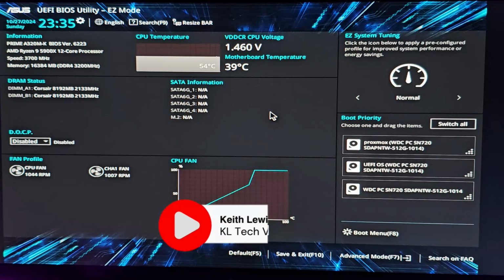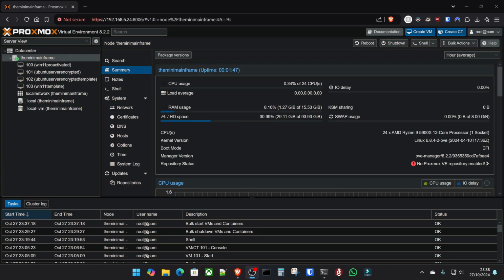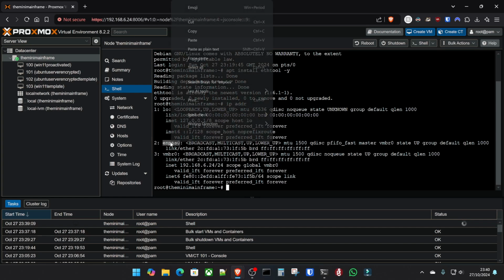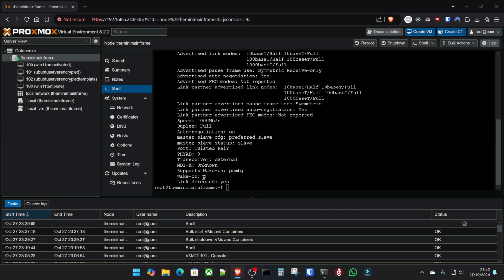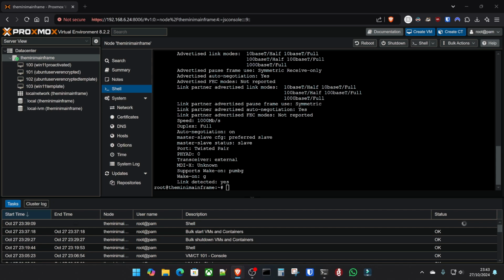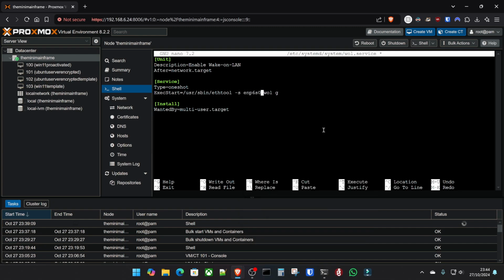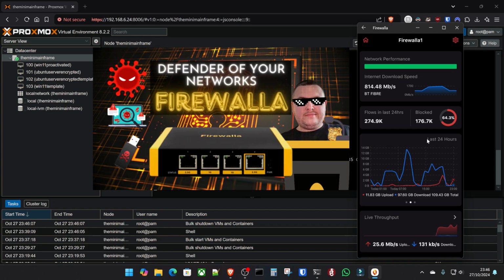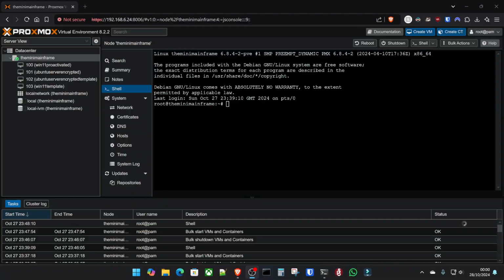Proxmox Wake On Lan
Tired of manually powering on your Proxmox server every time you need it?  In this video, we'll show you how to enable Wake-on-LAN (WOL), a handy feature that lets you remotely wake up your server from a powered-off state.

Join me on discord to chat about this video or request others!

Timecodes
0:00 intro
0:56 Turn on Wake On Lan in the bios Power on by PCI-E
02:05 Enable Wake on lan in proxmox shell
05:08 Create wake on lan service in proxmox
06:30 Shutdown Proxmox and Send magic packet